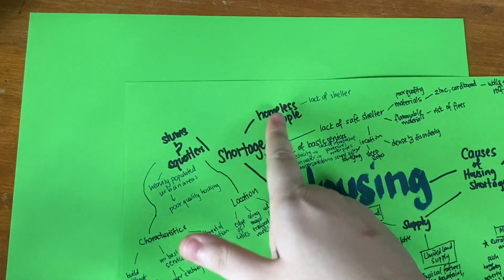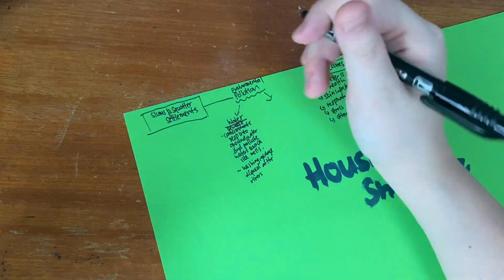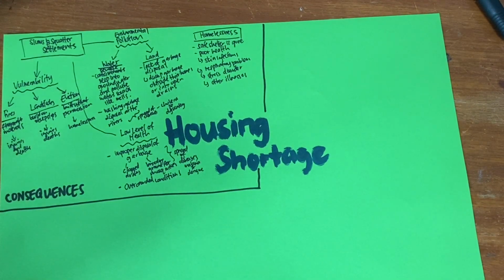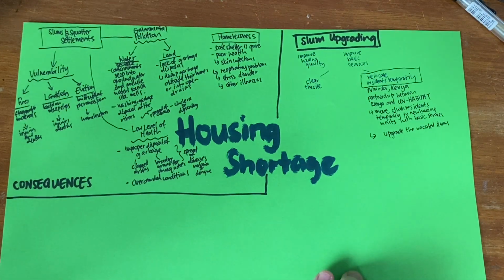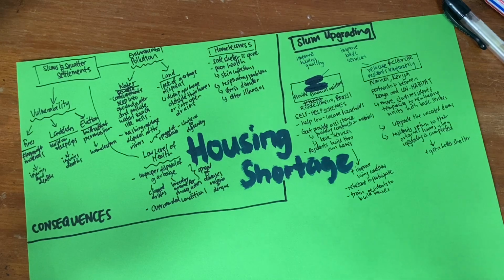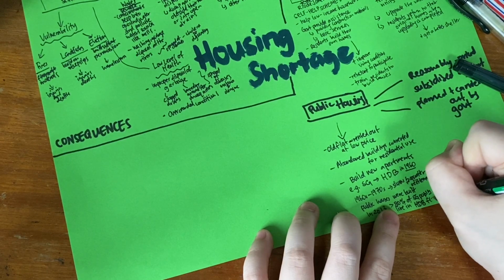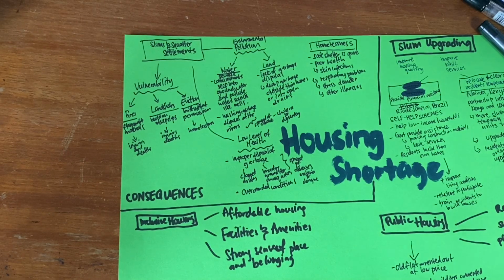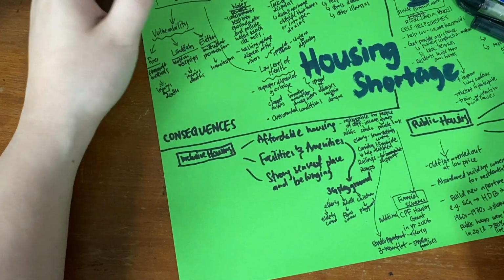Housing Shortage Notes Part 2